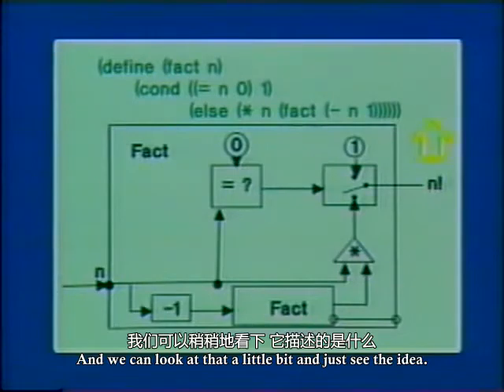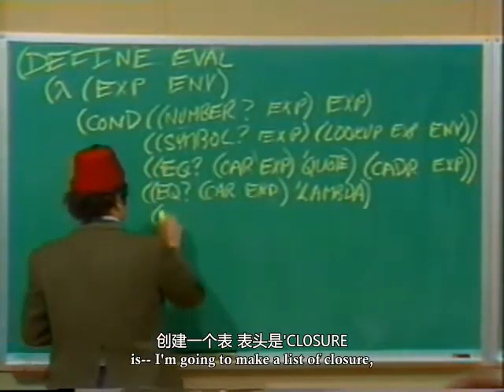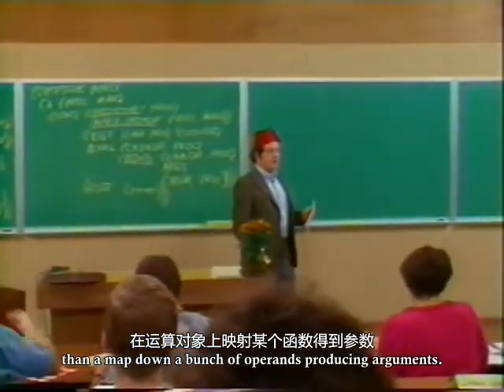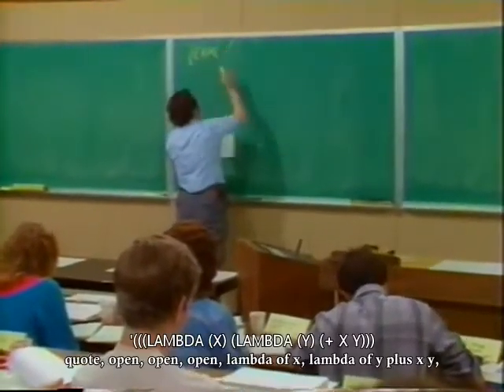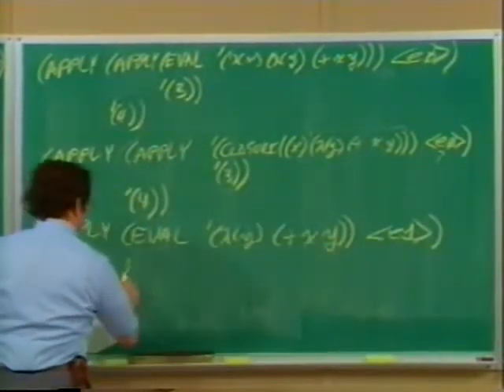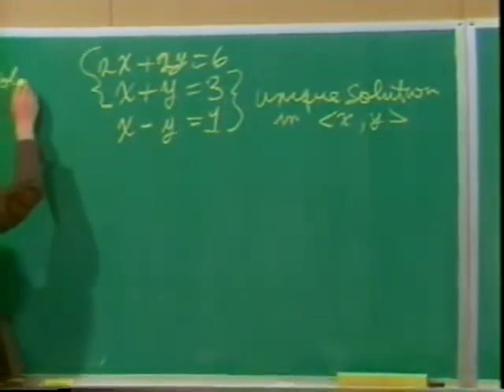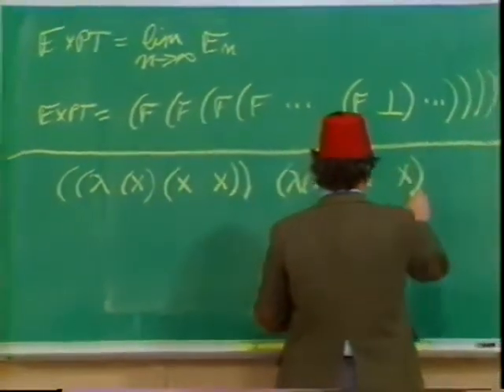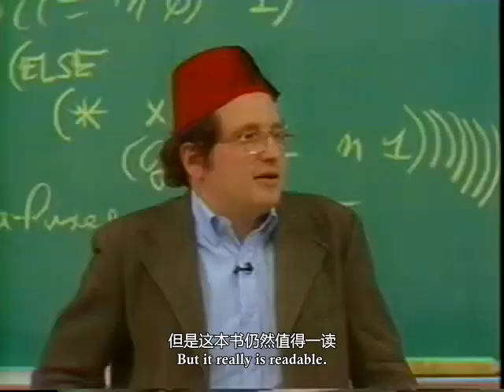[SICP]计算机程序的构造和解释（Lec7a：元循环求值器 I） 中英双语字幕